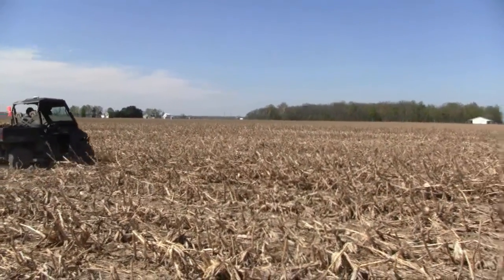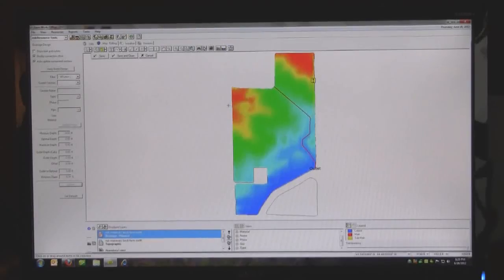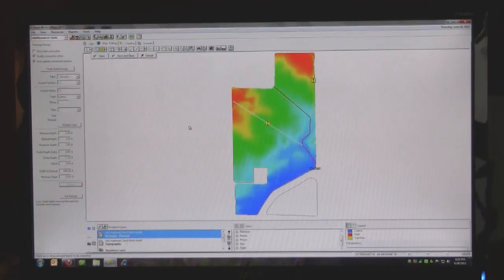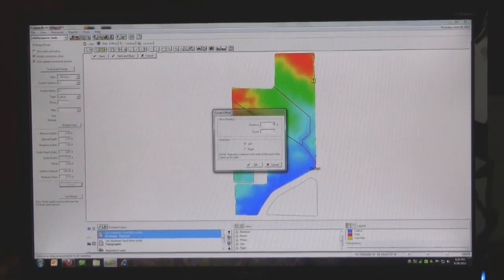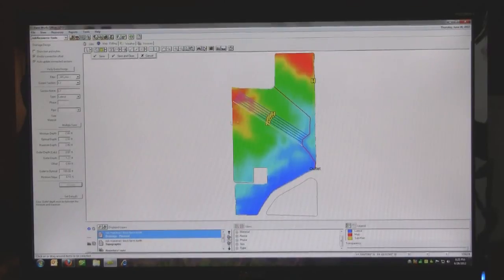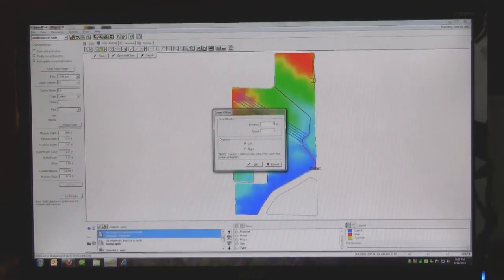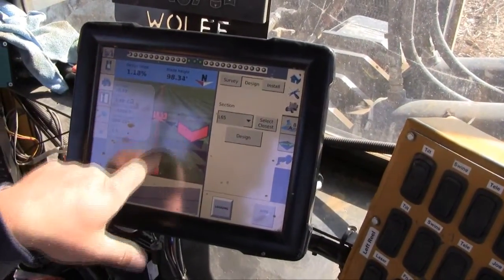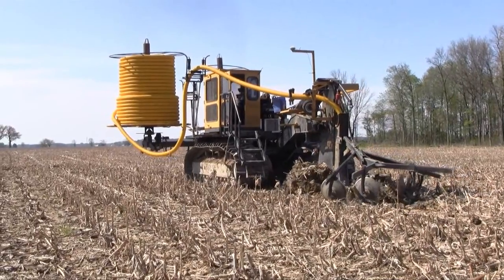Zimmerman Using Trimble's WM-Drain Farm Drainage Solution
Andy Zimmerman of Hicksville, Ohio explains how he uses Trimble's WM-Drain™ farm drainage solution to survey, analyze, design, install, and map surface and subsurface drainage.  The solution helps him drain water efficiently and accurately for his customers.